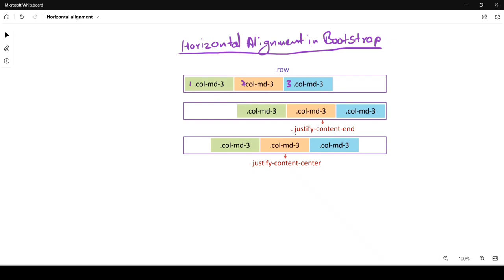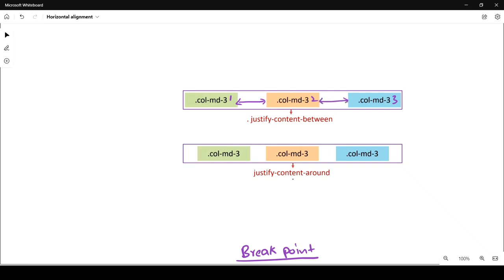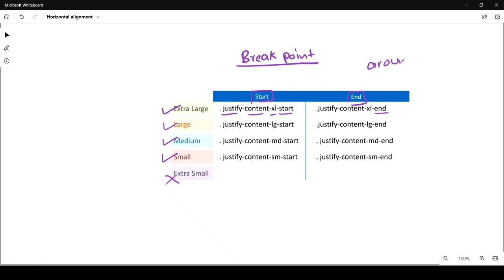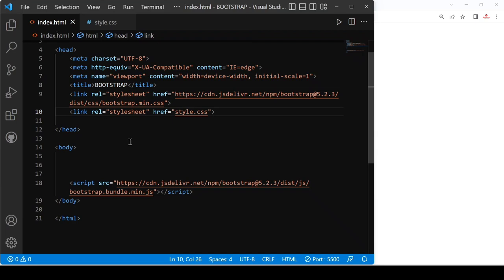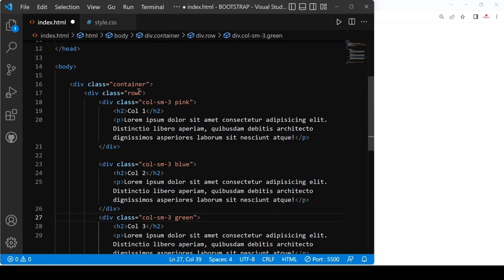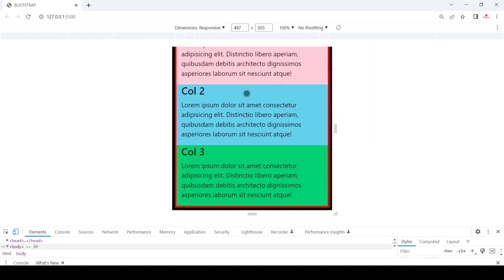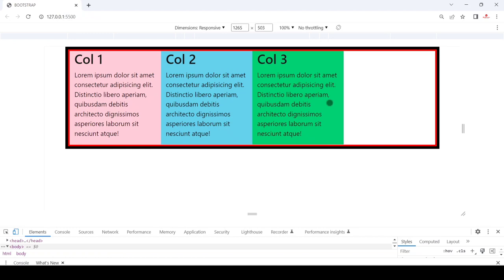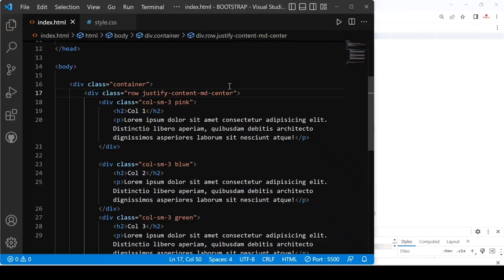Bootstrap CSS Horizontal Alignment in detail with practical implementation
Bootstrap provides several classes to help with horizontal alignment of elements. Here's an overview:

Text Alignment
text-start: Aligns text to the left.

text-center: Centers text.

text-end: Aligns text to the right.

Flexbox Alignment
justify-content-start: Aligns flex items to the start (left).

justify-content-center: Centers flex items.

justify-content-end: Aligns flex items to the end (right).

justify-content-around: Distributes flex items with space around them.

justify-content-between: Distributes flex items with space between them.

Margin Auto
mx-auto: Centers a block element horizontally by setting the left and right margins to auto.